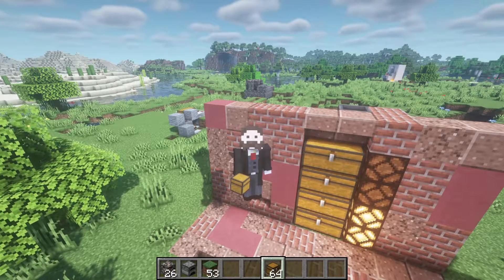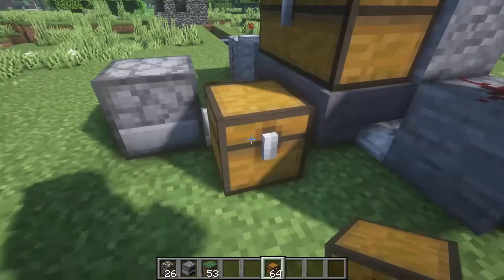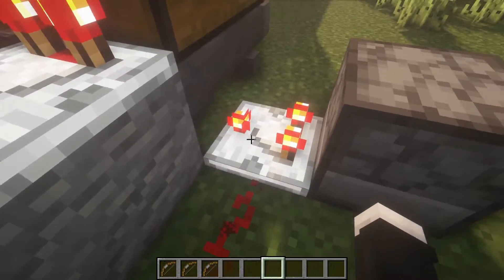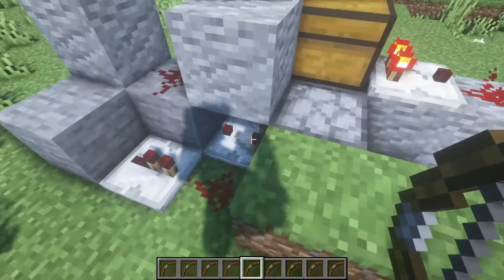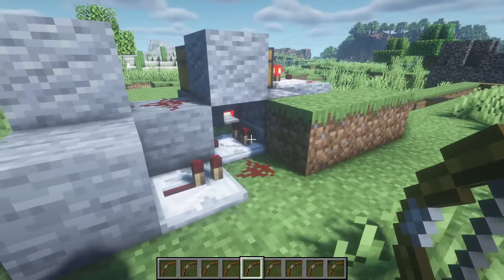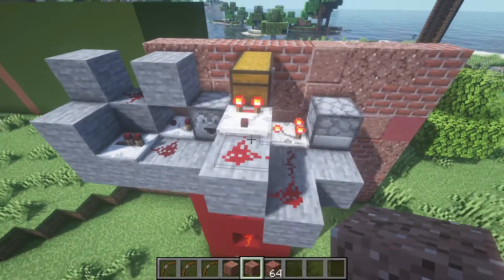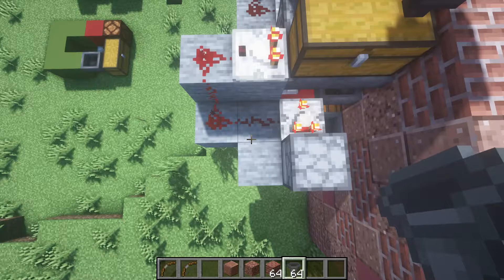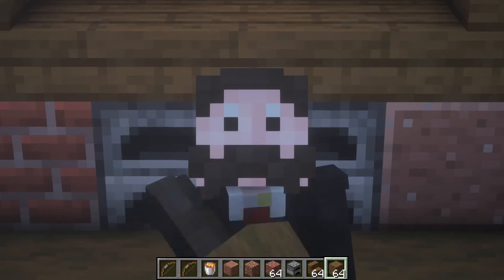Discover How to add Overflow Protection to your storage in Minecraft!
In this new '5minute Redstone' tutorial; How to add Overflow Protection | Minecraft. I show you how to add overflow protection to any chest in Minecraft; item sorters, storage silos, automatic farms or super smelters. This Overflow protection design will work on all.